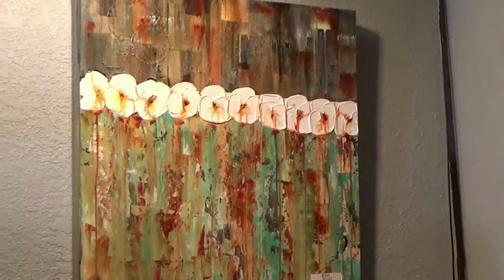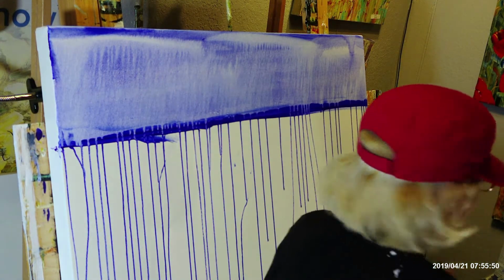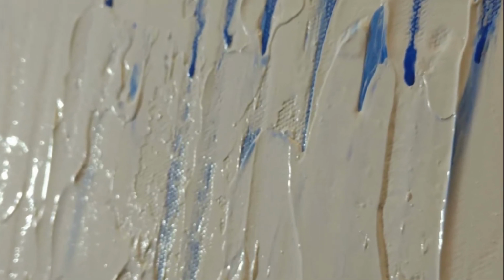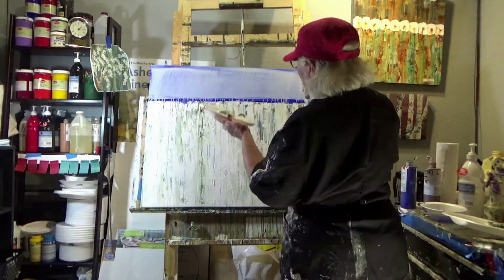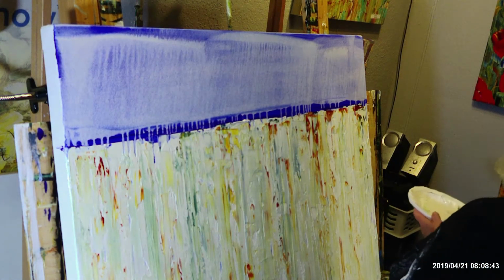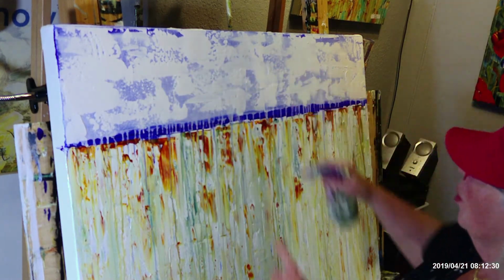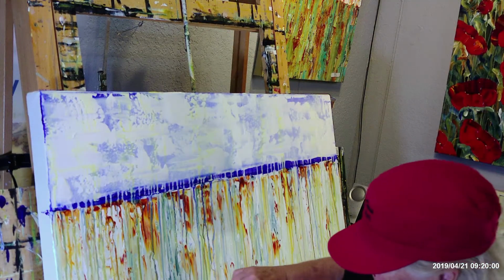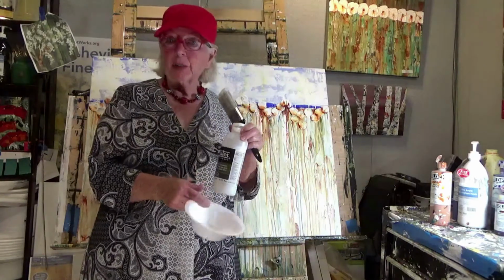Diane Dean Texture Painting Demo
Award winning artist Diane Dean demonstrates how to create a textured abstract painting with palette knives